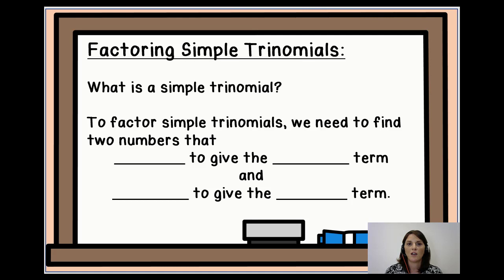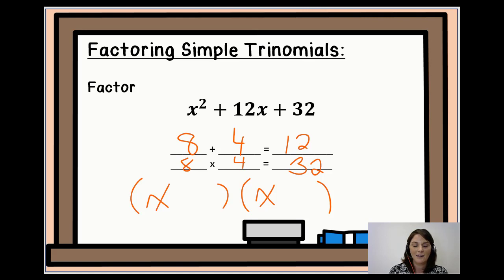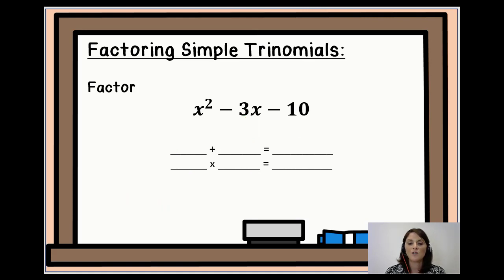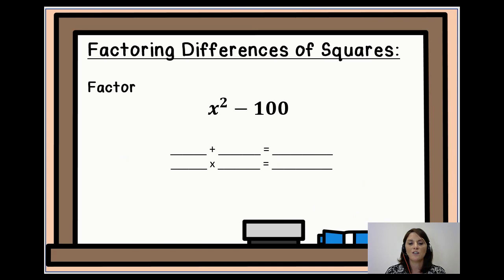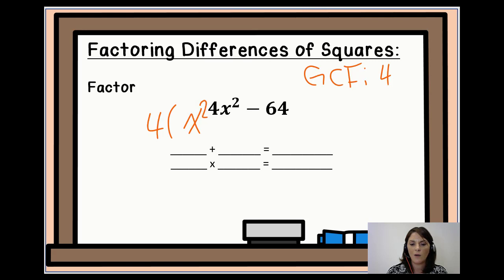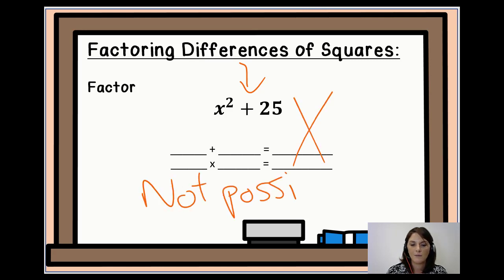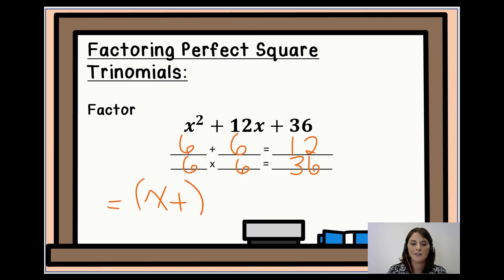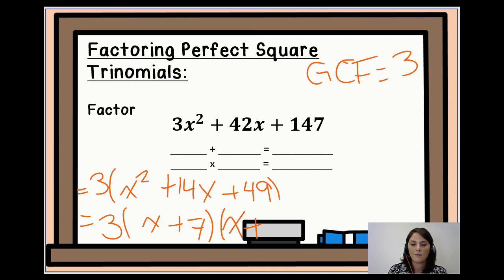mpm2d factor simple trinomials day 11b video oct 12 2021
Factor simple trinomials (a = 1)
Factor Differences of Squares
Factor Perfect Square Trinomials